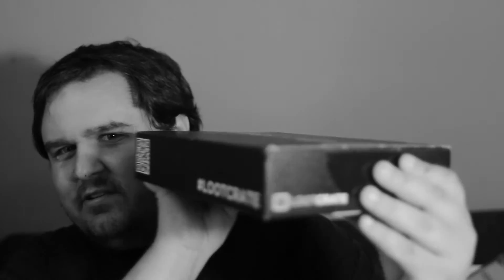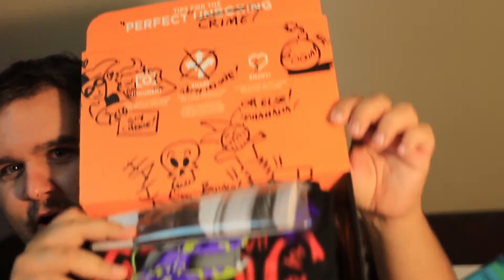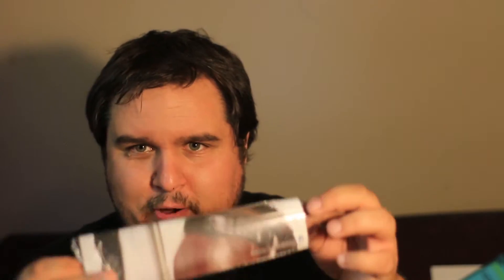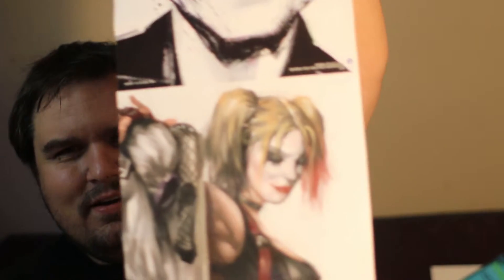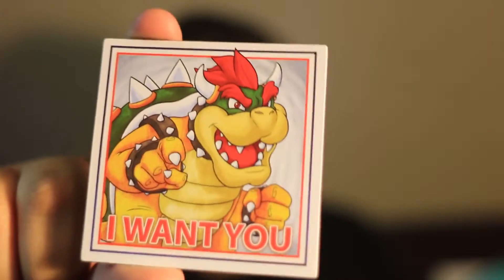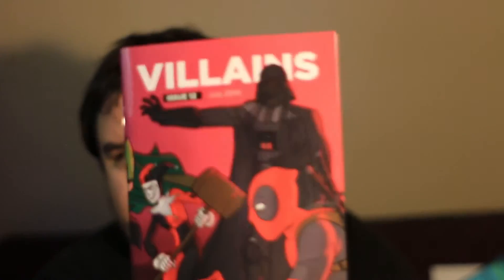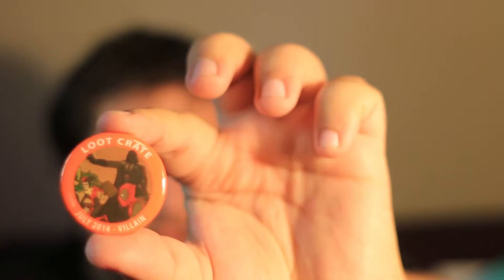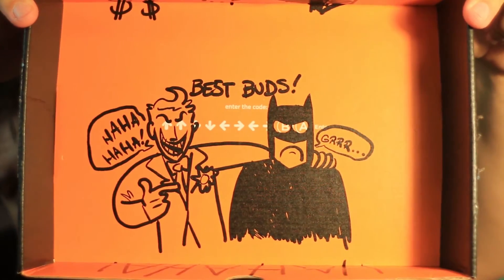Loot Crate Unboxing: July 2014